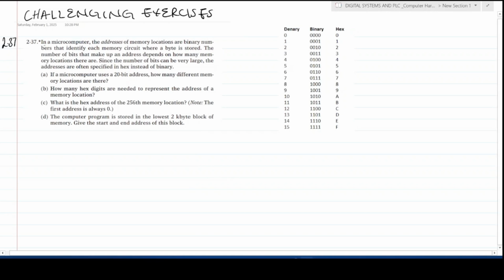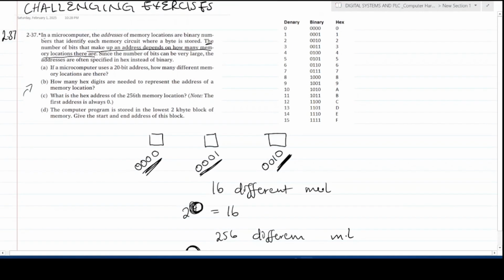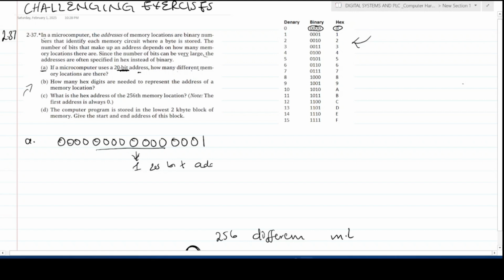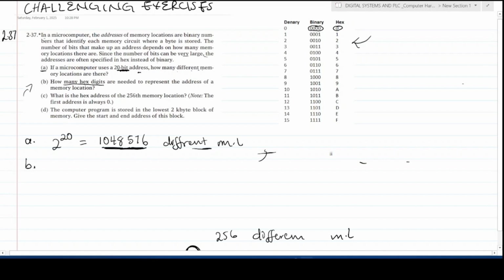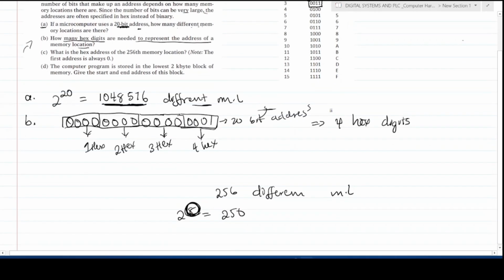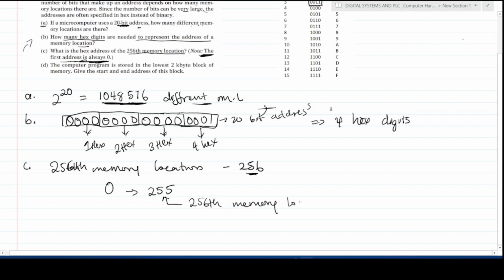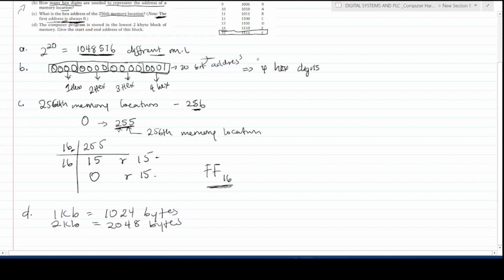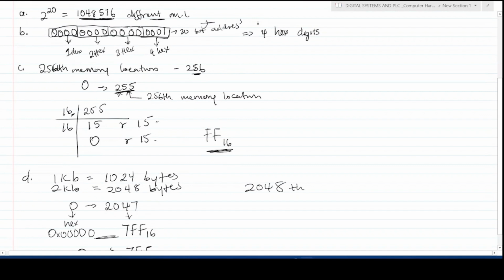Challenging exercise 2-37 Digital systems principles and applications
This is a tutorial on how to interpret and solve number systems challenging questions from the Digital systems principles and applications textbook